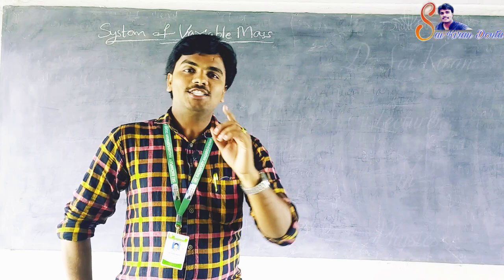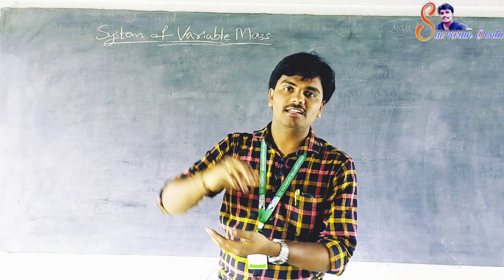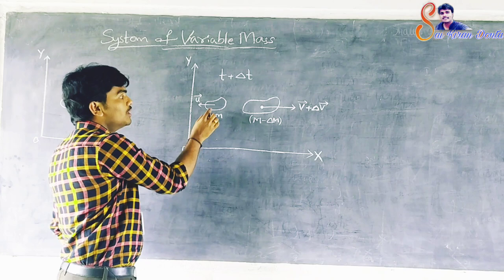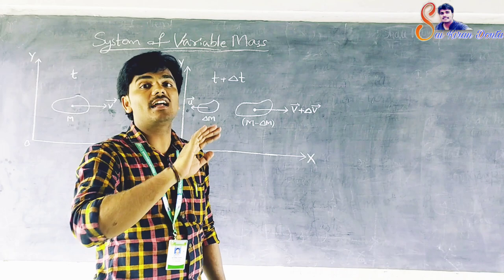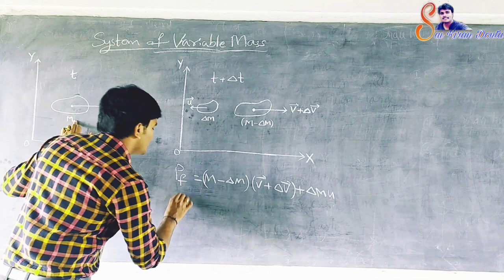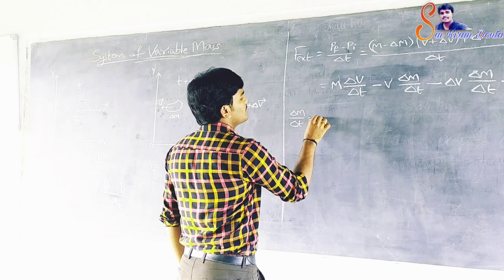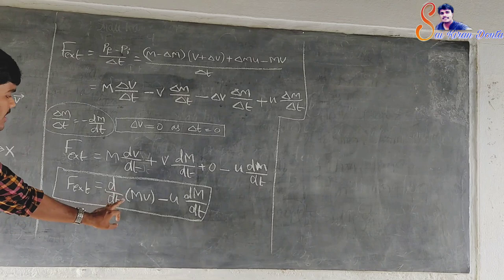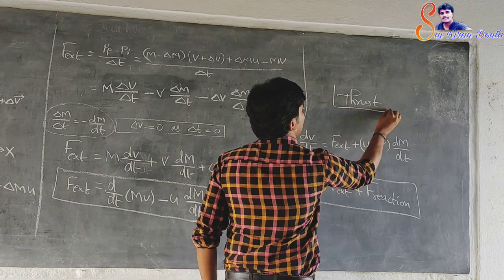System of Variable Mass | English to Telugu | B.Sc 1st Semester